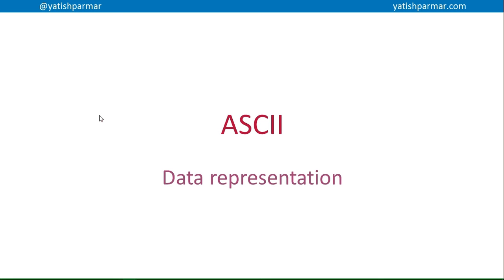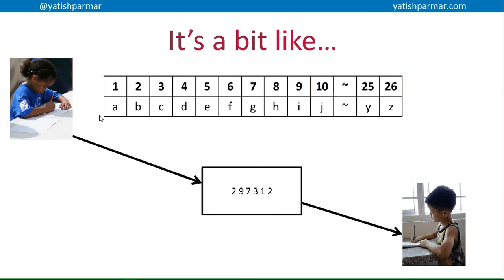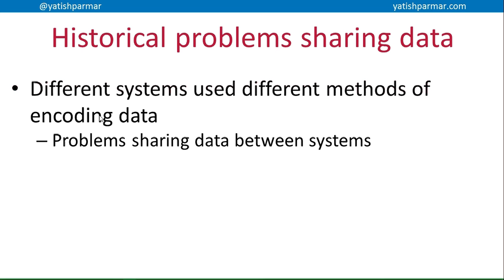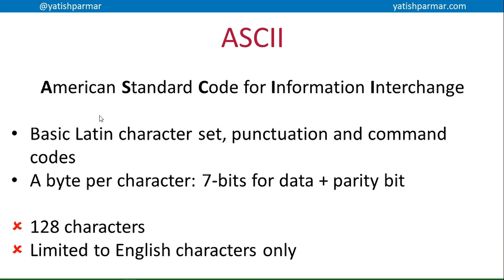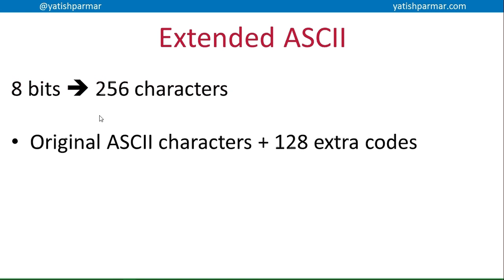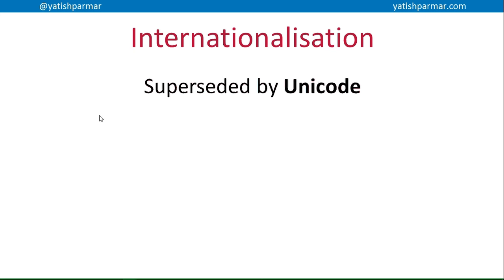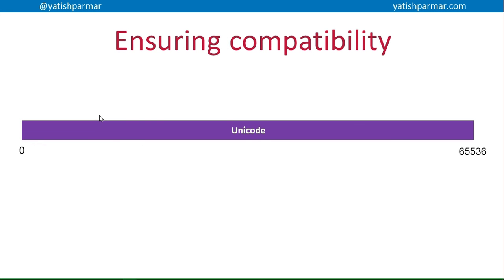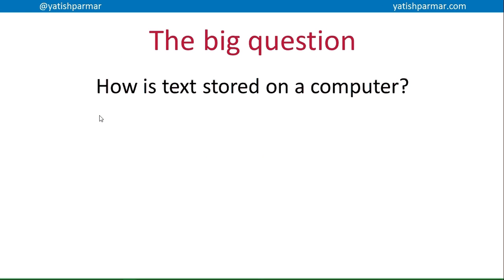Storing text (ASCII) - A Level Computer Science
Storing text using ASCII and Unicode